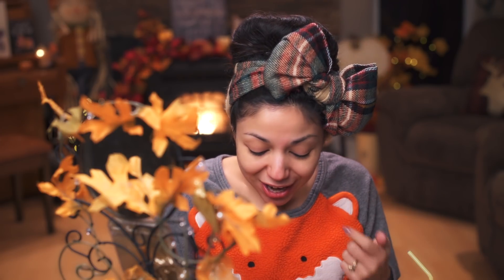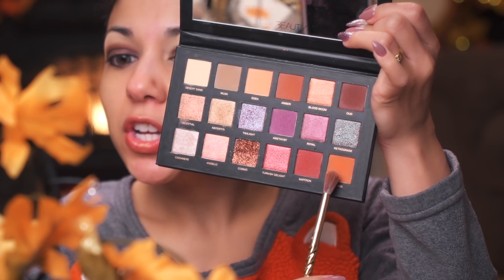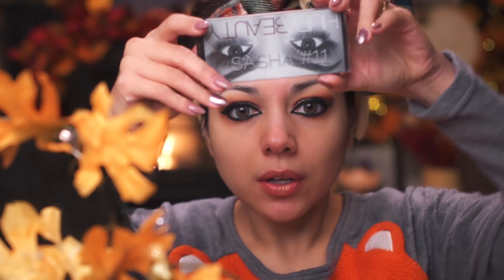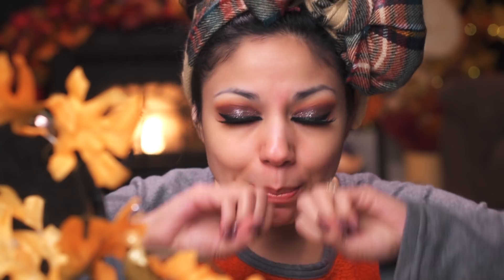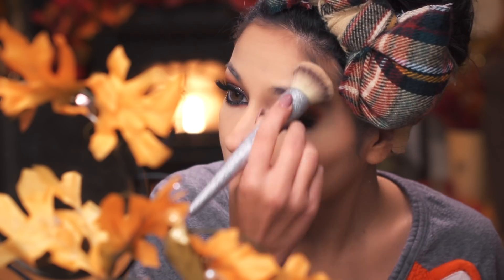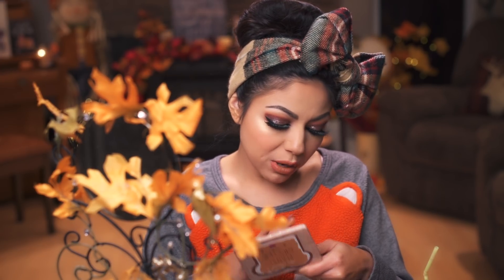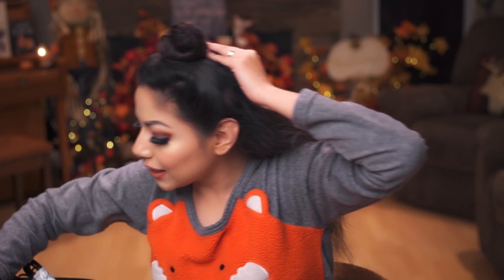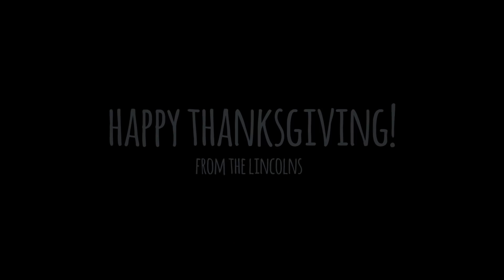Get Ready With Me: THANKSGIVING! | Charisma Star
Get ready with me as I prepare for Thanksgiving, one of my favorite holidays! I have so much to be thankful: God's many blessings, my husband and family, a beautiful home, and of course YOU, my beautiful shining star! Thank you so much for all of the love and support you've given me throughout the years; I couldn't do it without you! I pray that you have a wonderful holiday season this year with your loved ones. Hope you enjoy this makeup/hair/fashion tutorial, just in time for the Thanksgiving weekend!